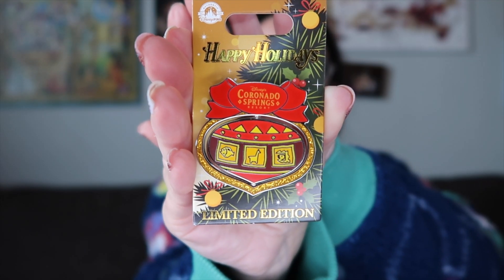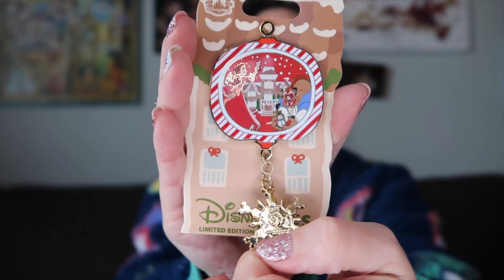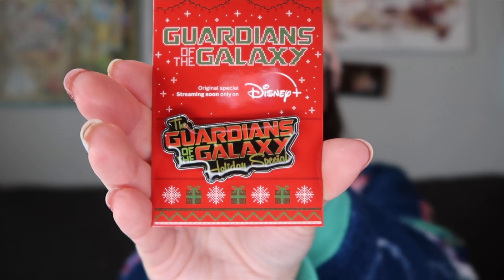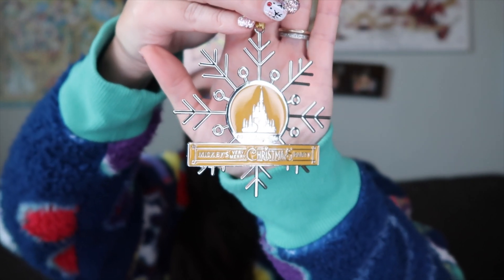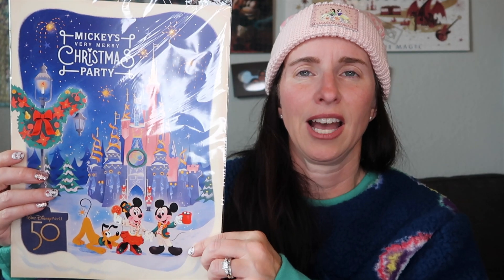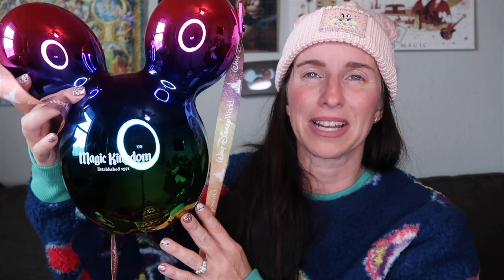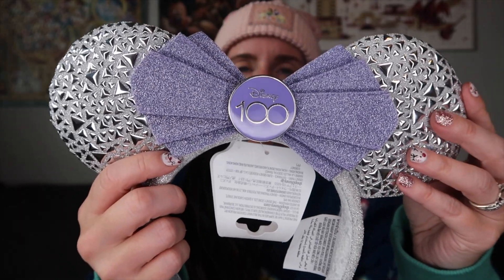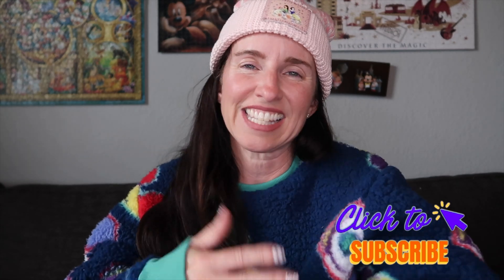Christmas Disney Trip Merchandise Haul | Walt Disney World | Dec 2022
We made sure to stay on Santa's nice list and really only picked up a few of our favorite things on our Christmas trip to Walt Disney World. Which one is your favorite?

This video is listed as "Not Made for Kids".
Although our Channel is family-friendly, positive and fun, and includes a lot of Disney themed videos, it is NOT exclusively created for kids.